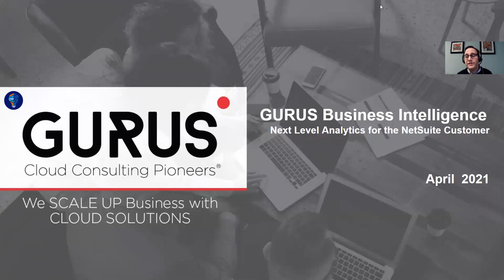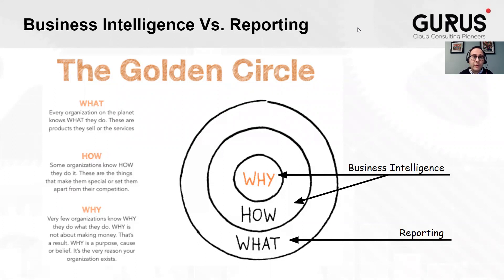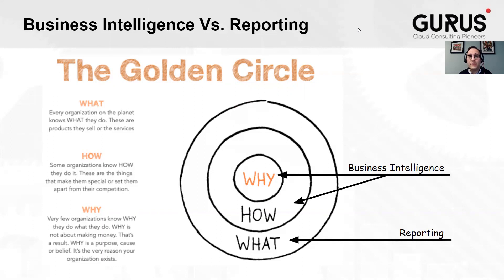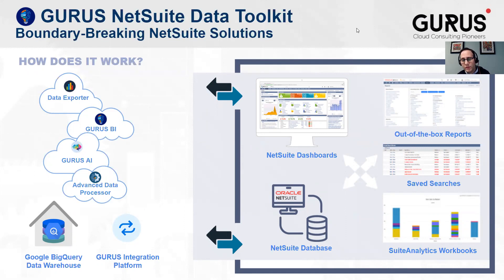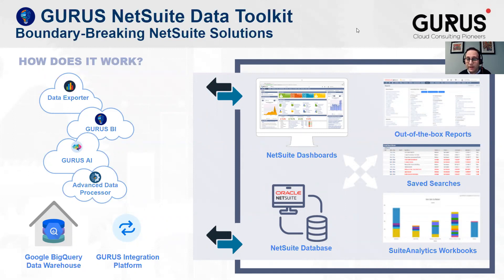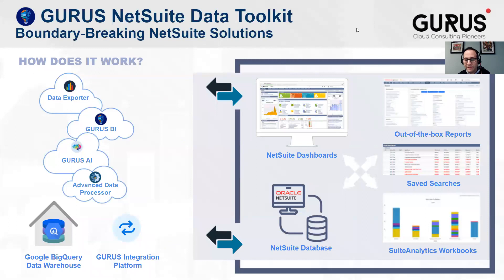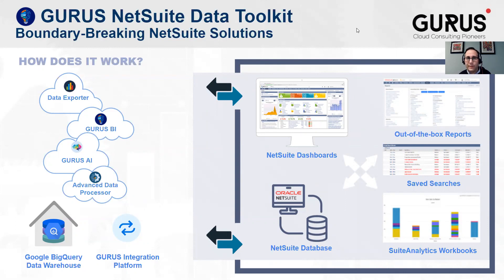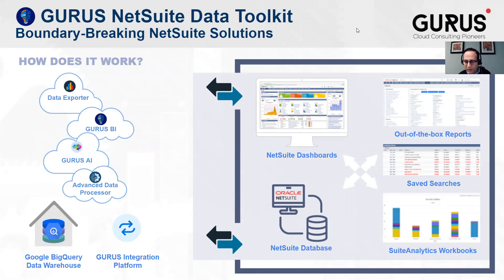What is GURUS Business Intelligence (BI) for NetSuite ERP?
What is GURUS Business Intelligence (BI) and how does it work for Oracle NetSuite's Enterprise Resource Planning System (ERP) ?

GURUS Business Intelligence (BI) for Oracle NetSuite ERP delivers end-to-end ANALYTICS right inside the NetSuite platform.

In this video, you can learn more about the leading solution for NetSuite users that leverages BI for Data Visualization, Data Warehousing, embedded dashboards, and much more.

Introducing GURUS Solutions' BI Tool for NetSuite:

GURUS BI by GURUS Solutions (North America's 10-year straight NetSuite 5-Star award winning partner) uses our own connector to extract Tables directly from the NetSuite database and push it to a powerful BigQuery Data Warehouse where we re-worked and optimized the Data Model to allow for the more complicating reporting our customers are currently doing outside of NetSuite.  With our Business Intelligence solution this now will happen RIGHT INSIDE YOUR NETSUITE PLATFORM.

About GURUS Solutions:

GURUS Solutions is one of North America's longest standing and nearly decade-long 5-Star Award winnig Oracle NetSuite Partners. They provide services from implementation to integration and configuration for your ERP.